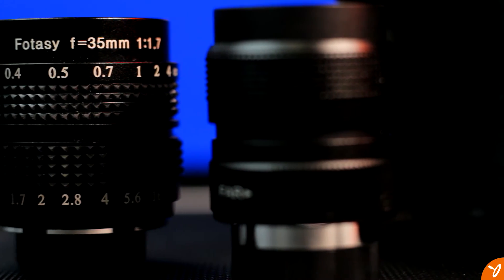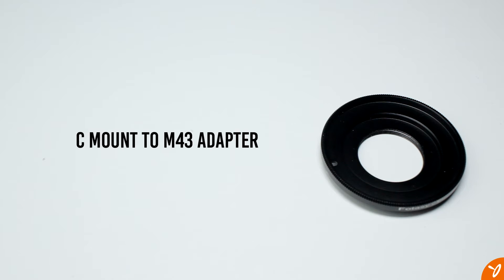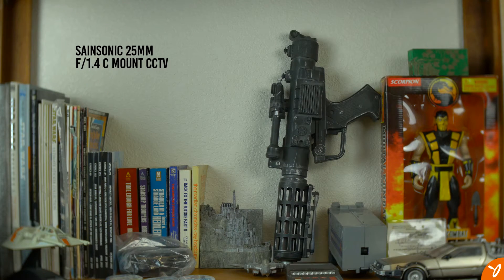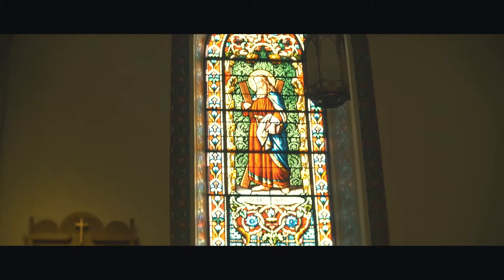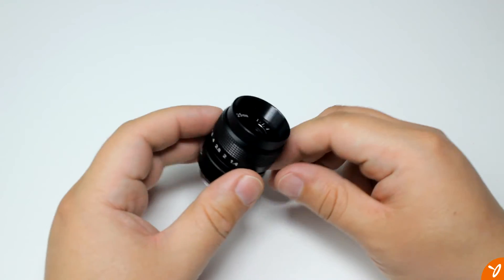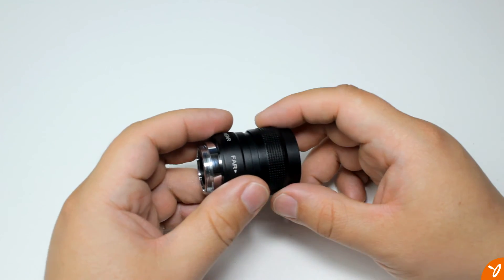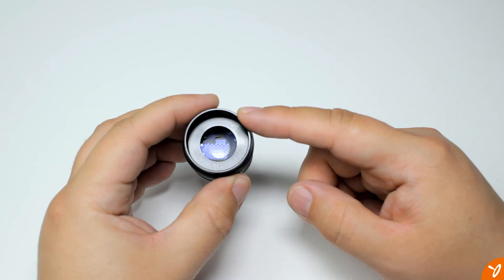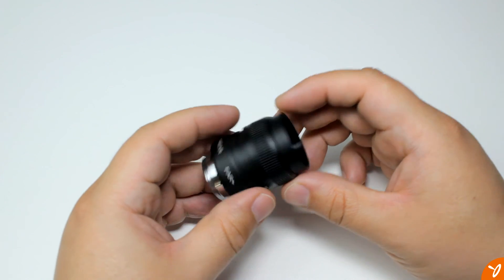CCTV Lenses on a M43 Camera | Part 1 | 25mm Lens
Hey, everyone.

I've been fascinated at CCTV lenses and how they work with a Micro Four Thirds camera body. In this video we'll take a look at the 25mm CCTV lens with a C-Mount to M43 adapter. First it's a brief overview. Then some comparisons between the 12-60mm Panasonic kit lens. Afterwards a sample video shot in Santa Fe, NM. Finally wrap it up with a conclusion.

Equipment in shot:
- Panasonic LUMIX DMC-G85MK 4K Mirrorless Interchangeable Lens Camera Kit, 12-60mm Lens
- SainSonic 25mm F/1.4 C Mount CCTV Lens
- Fotasy C-Mount Lens to Micro Four Thirds Adapter

Equipment for production:
- Canon EF 50mm f/1.8 STM Lens
- Canon EF-S 24mm f/2.8 STM Lens
- Canon EOS Rebel T5
- Magnus VT-4000 Tripod
- LimoStudio 700W Photography Softbox Light Lighting Kit

Original music during narration provided by Alex Talavera
Audio recorded with a CAD U37 microphone